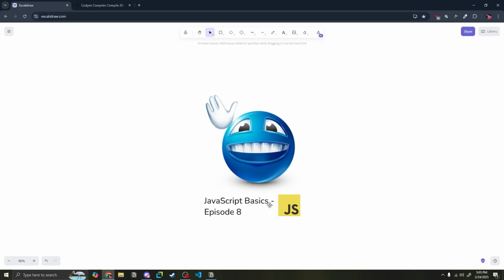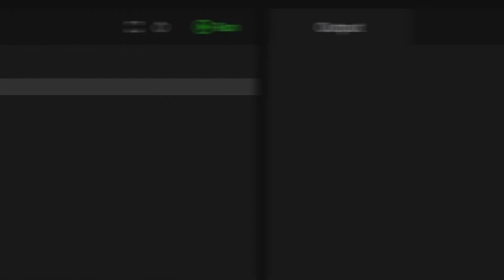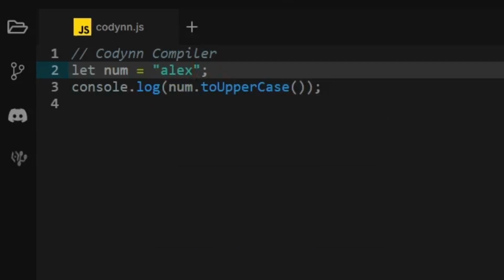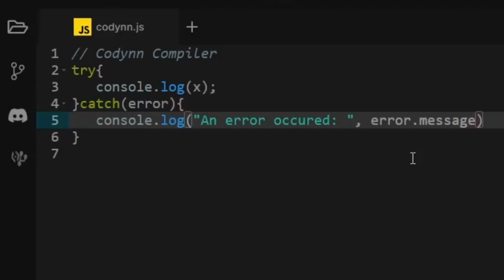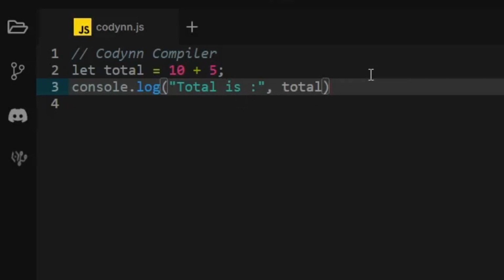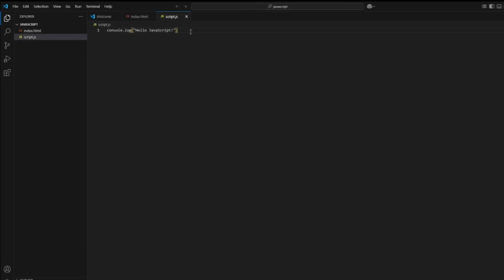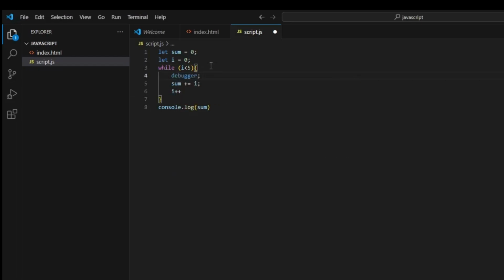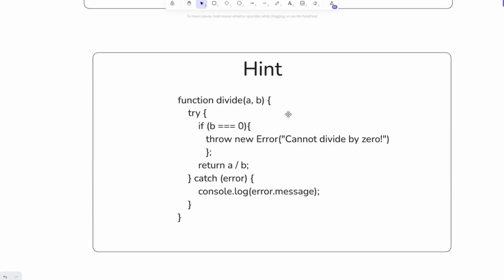Error Handling and Debugging in JavaScript Explained with Examples | Try Catch, Throw(Part 8)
Master error handling and debugging in JavaScript with this beginner-friendly tutorial! Understanding how to catch and fix errors is crucial for writing robust JavaScript applications. In this video, we’ll cover try-catch, throw, finally, console debugging, error types, and best debugging practices to help you troubleshoot your code effectively.

By the end of this tutorial, you’ll know how to identify, handle, and prevent errors in JavaScript like a pro! 🚀